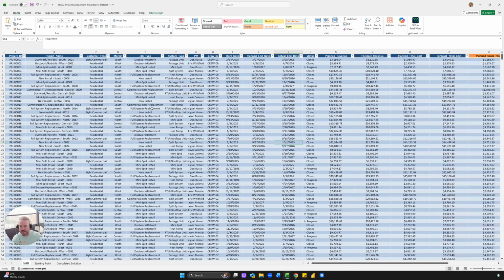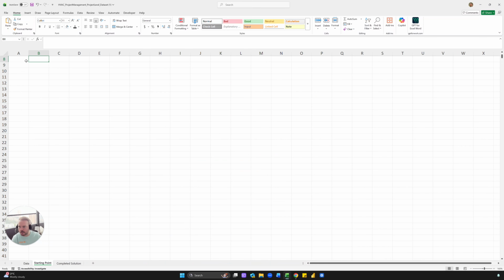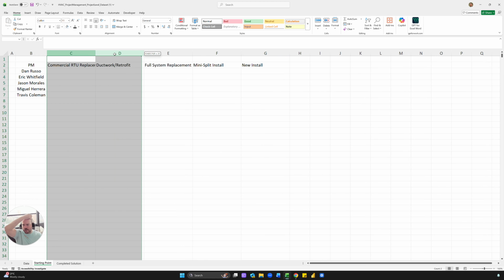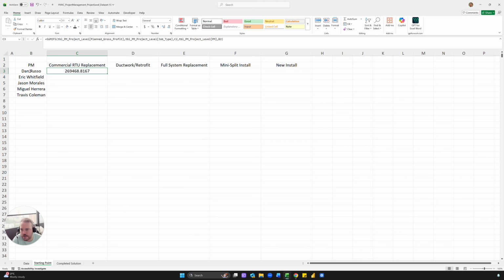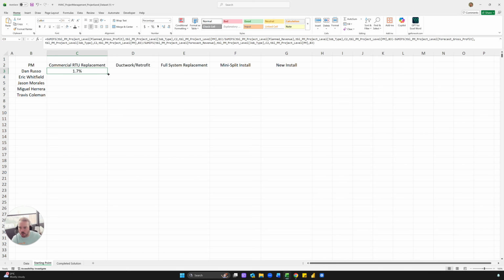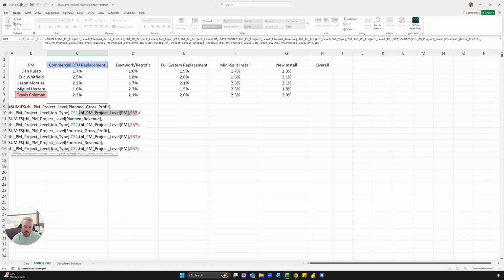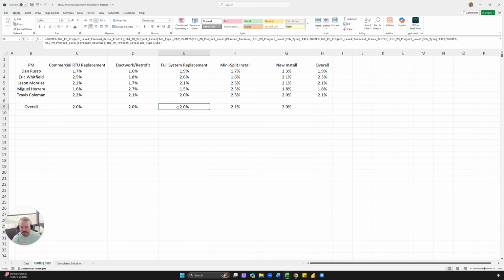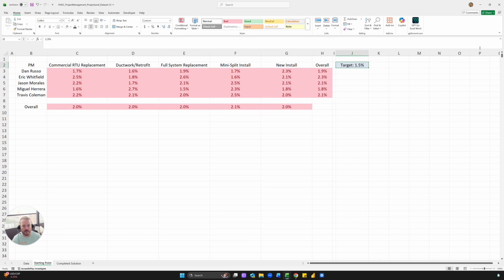HVAC: Gross Margin Slippage % Explained | Find Where Projects Lose Margin During Execution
You can sell jobs at the right price and still lose margin during execution.

In this video, I show how to calculate Gross Margin Slippage % by comparing planned gross margin to forecast gross margin, then break the results down by project manager and job type. We also build a heatmap and set a dynamic target threshold so HVAC leaders can quickly identify where margin is slipping and where attention is needed most.

If you want the file used in this video, you can download it